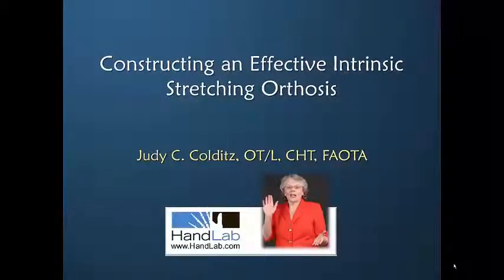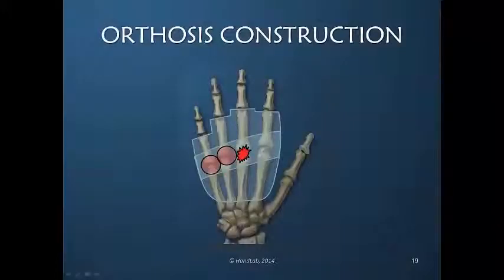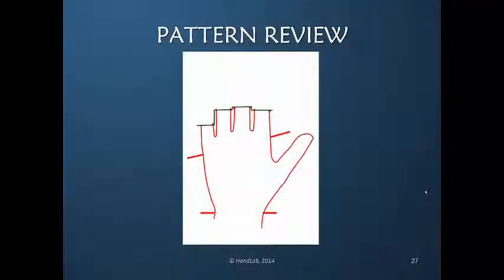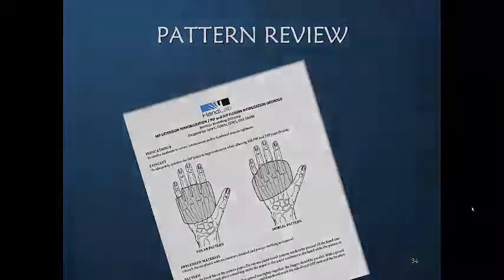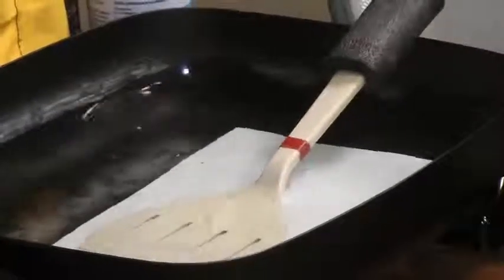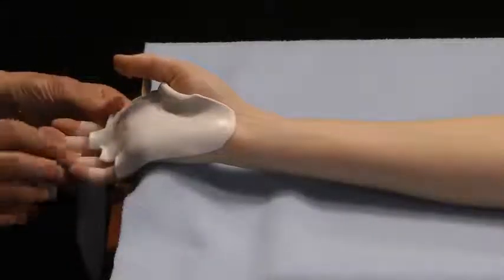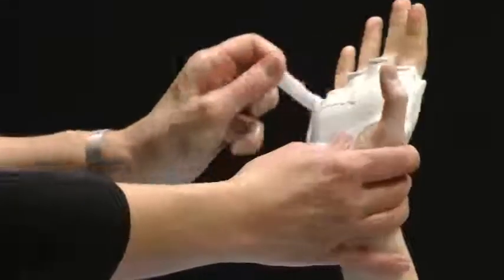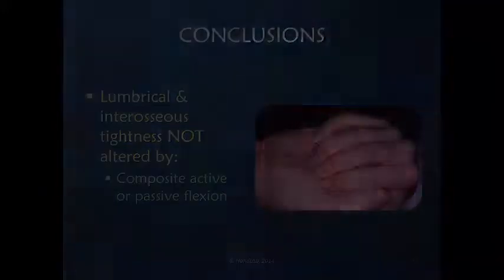Constructing an Effective Intrinsic Stretching Orthosis Preview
This 1.5 hour lecture with demonstration video of orthosis construction steps allows you to solve the challenge of making an orthosis to stabilize all MP joints in extension while allowing full IP joint flexion. Learn a systematic approach to pattern making, positioning, and molding to construct an effective orthosis which elongates both the interosseous and lumbrical muscles. This course is the last part of six lectures that are intended to be viewed in sequence.